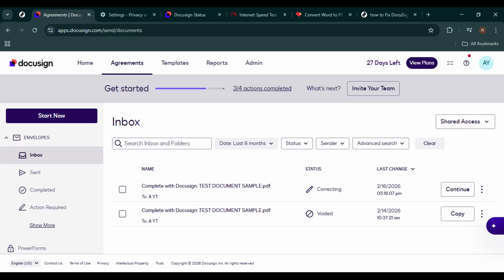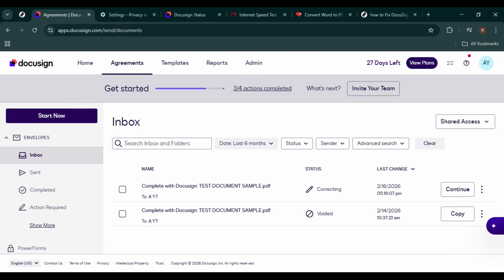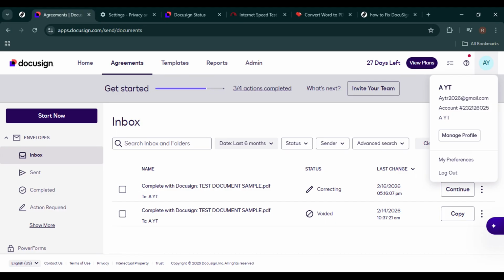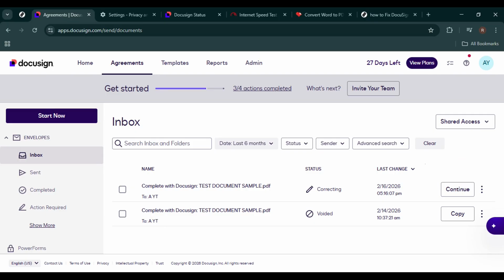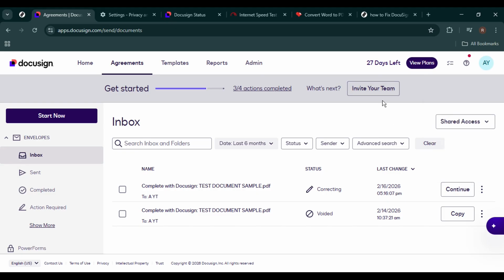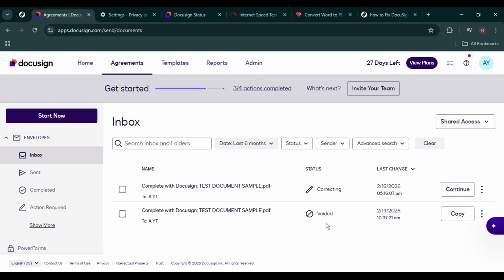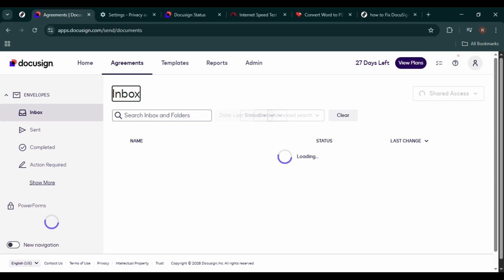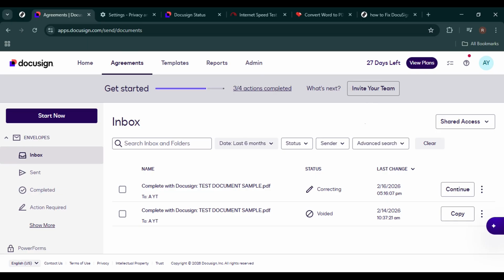How To Fix DocuSign Error Accessing Envelope Rejected (2026 Easy Guide)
Learn how to fix the DocuSign "Error Accessing Envelope – Rejected" message quickly and easily. Follow these simple troubleshooting steps to regain access to your document.

Timestamps:
0:00 – Intro & Overview
0:32 – Log In With The Correct Email
1:15 – Ask Sender To Reshare The Envelope
1:55 – Check If Envelope Is Completed Or Voided
2:25 – Log Out & Log Back In
2:50 – Try Incognito Or Different Browser